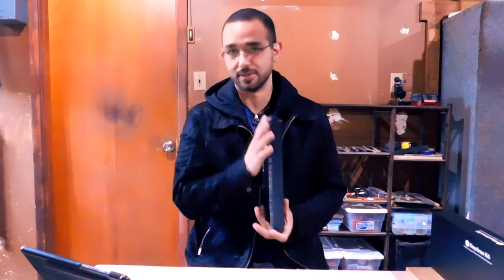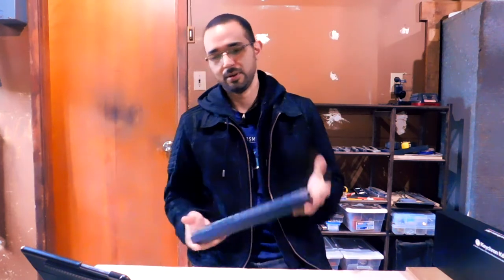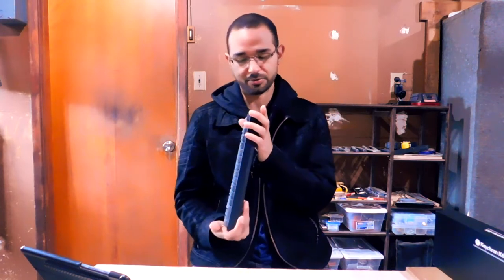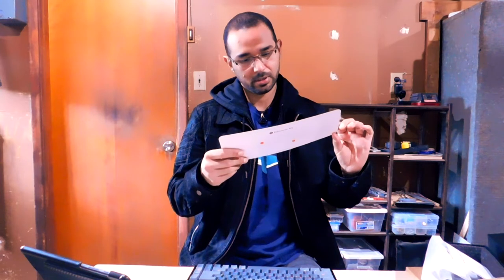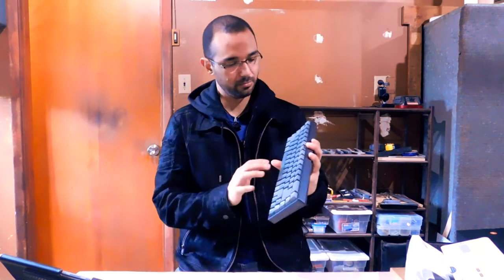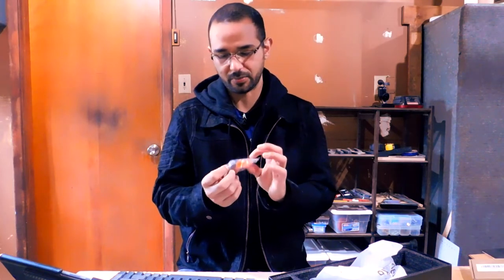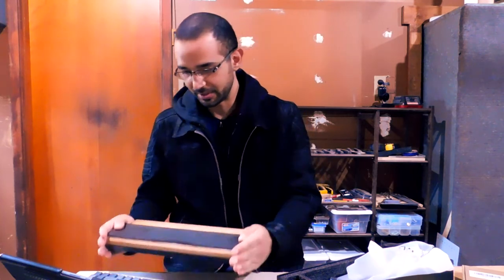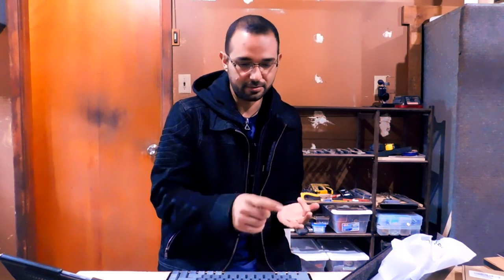Keychron K6, A keyboard with good ideas but that ultimately falls short.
Timestamps:
Start: (0:00)
Construction: (0:42)
Features:(9:55)
Functionality: (20:00)
Packaging, accessories, price, warranty: (25:20)
Final conclusions: (30:32)
Final Score: (38:05)

Yes, I know my intro is awful, I am starting, bear with me here!